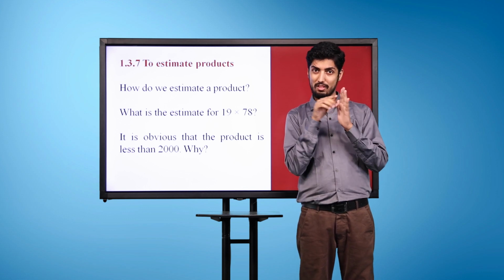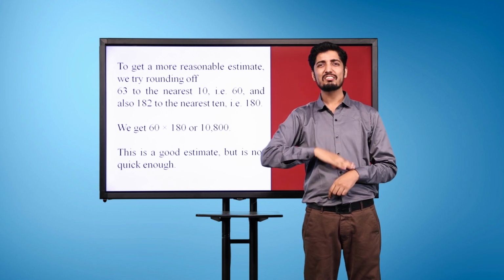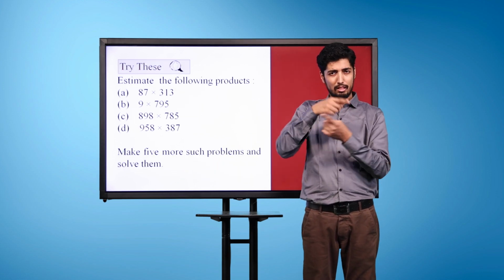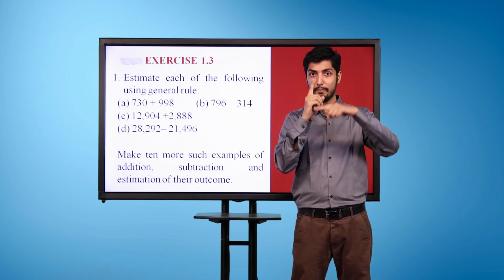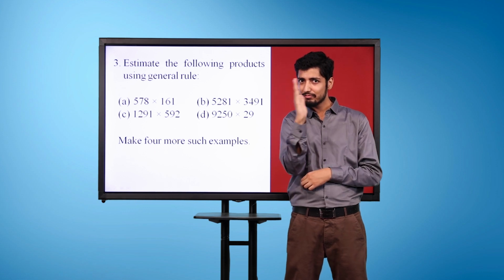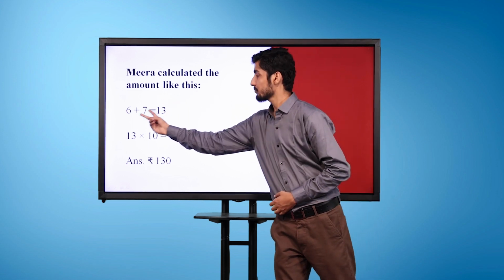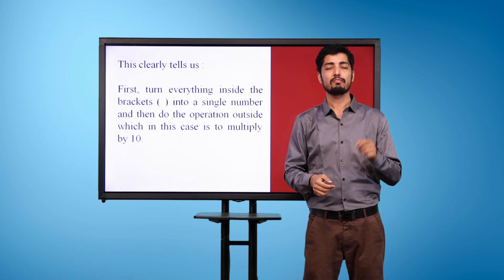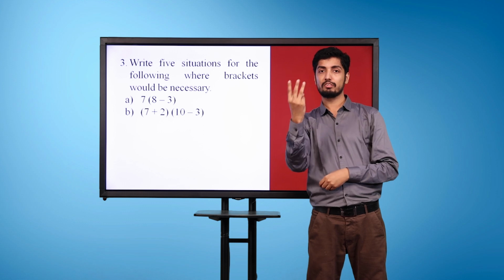Ch-1 Knowing Our Numbers Part-4 EP-1